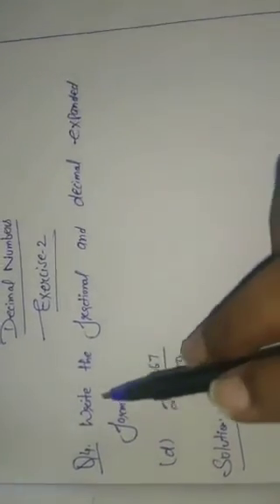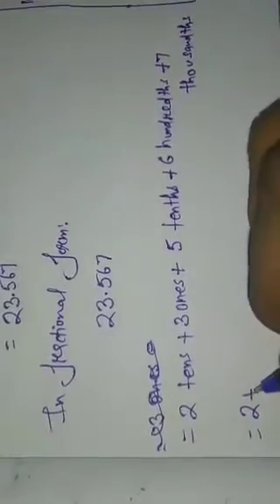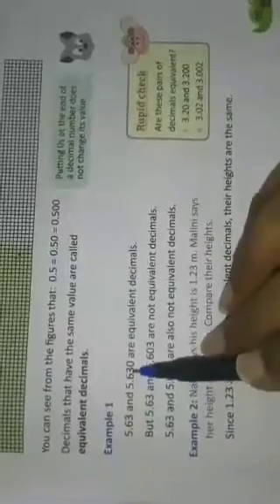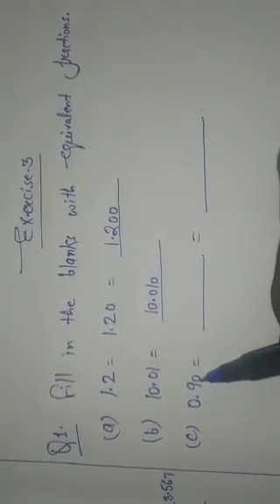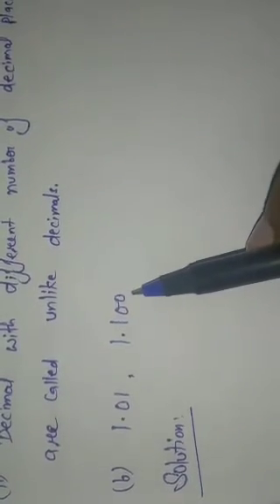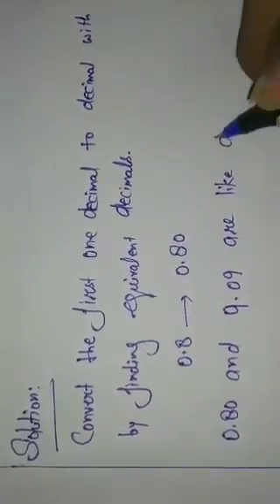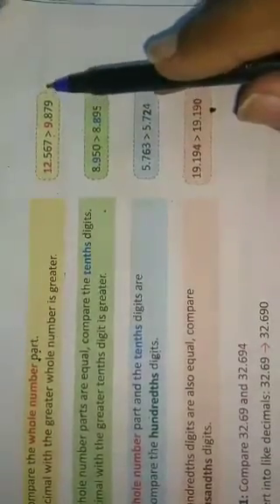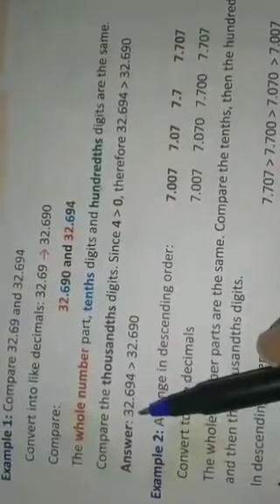27-10-2020, Mathematics, CL 5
Chapter - 06
Decimal Numbers
Video - 04